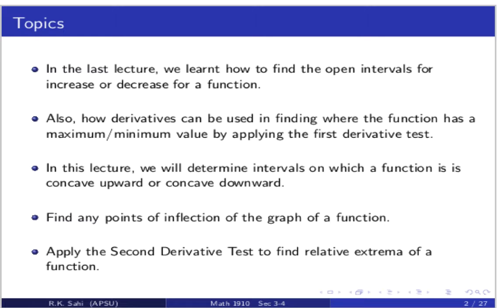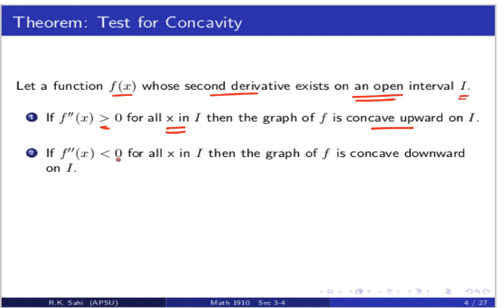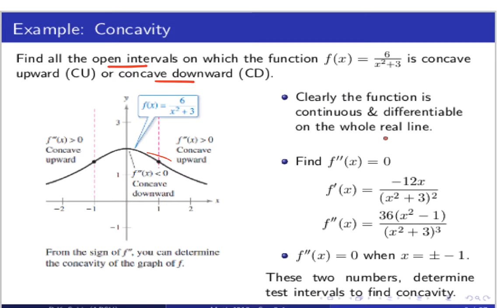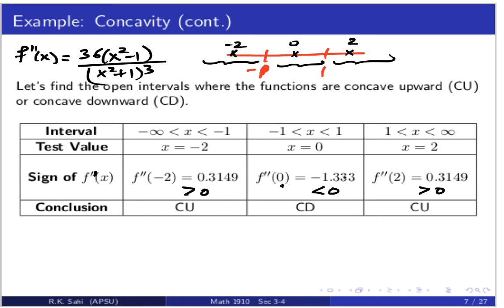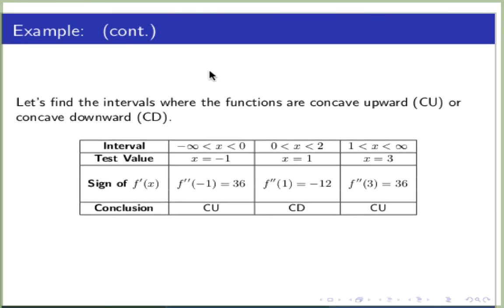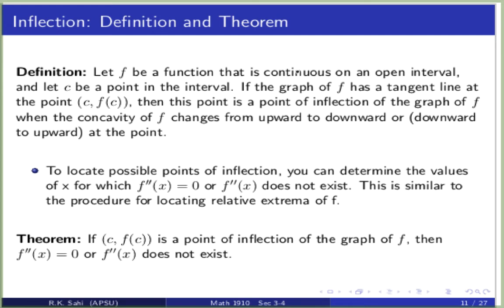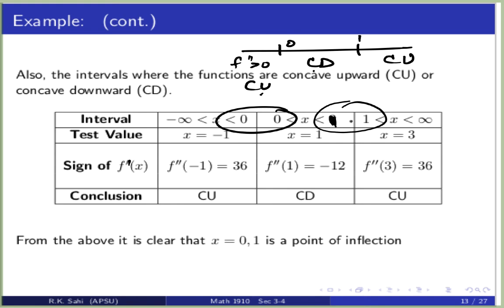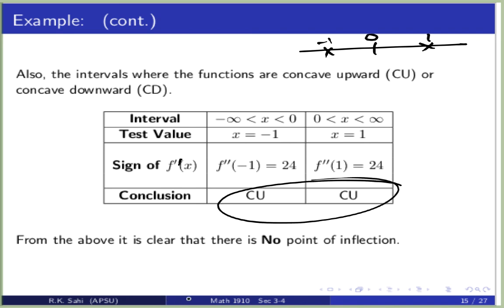Math1910 Sec3-4 P1 Concavity of Function